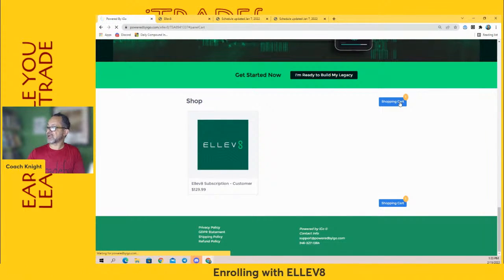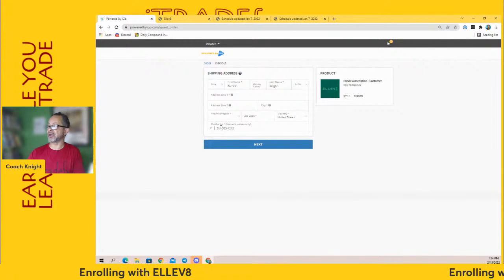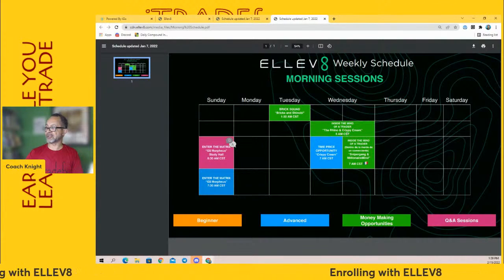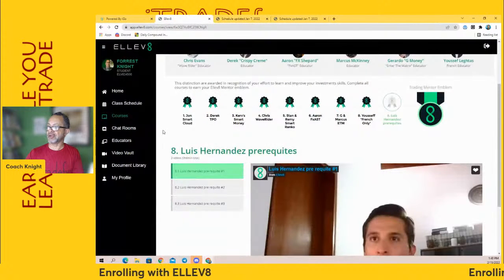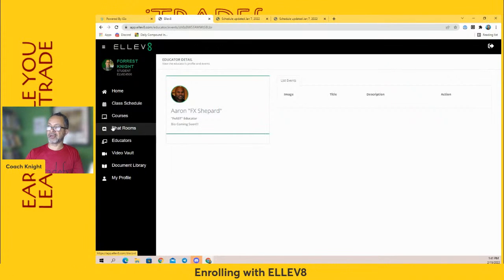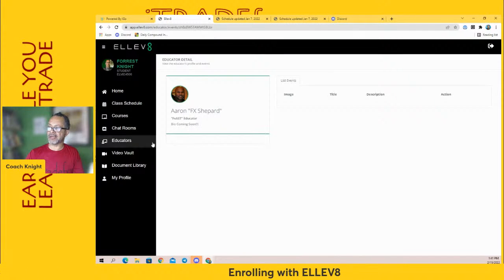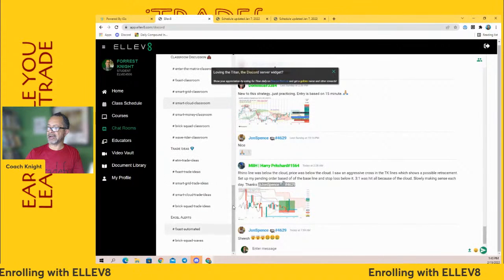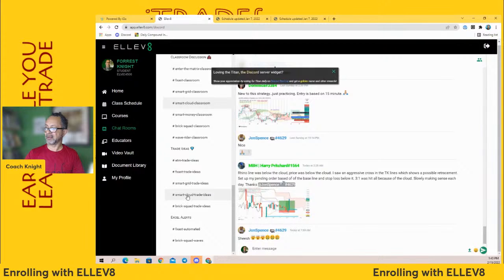Enrolling into the ELLEV8 Education Platform